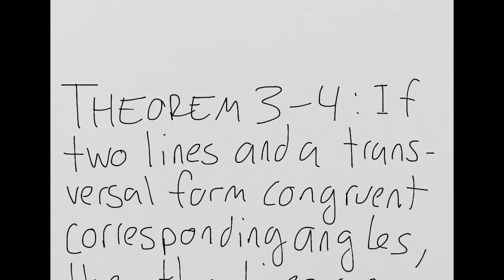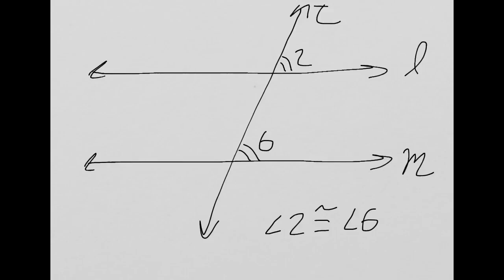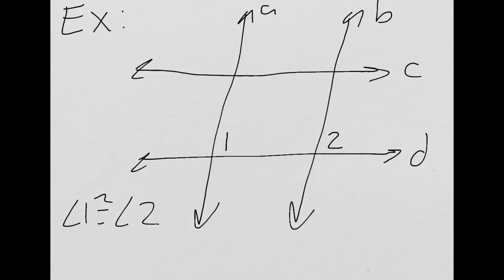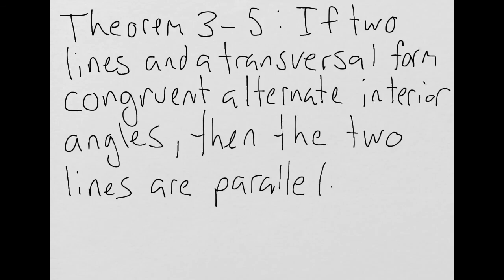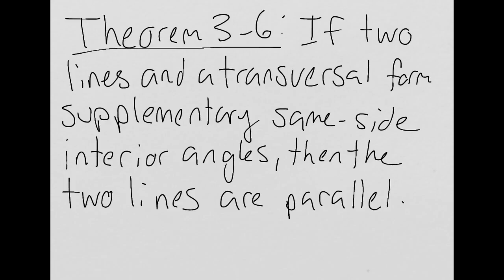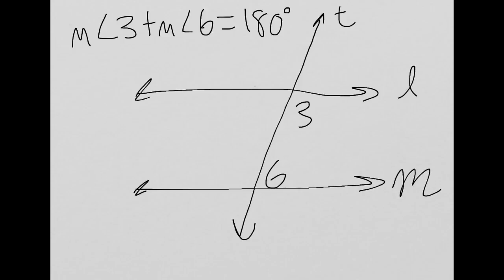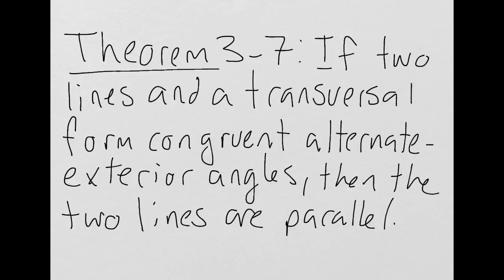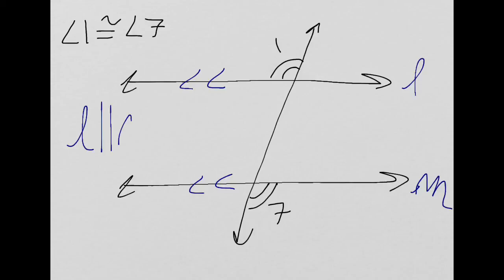3-3: Proving Lines Parallel